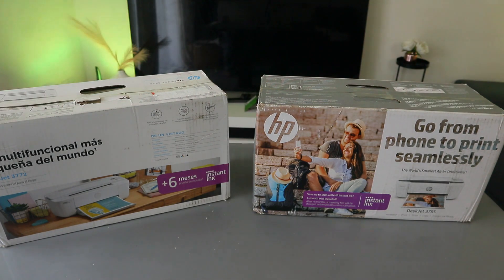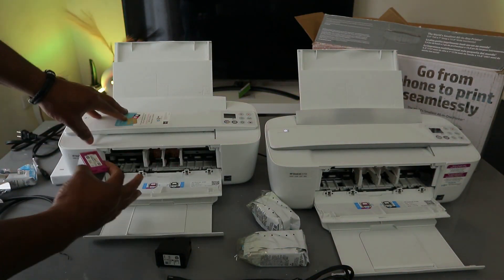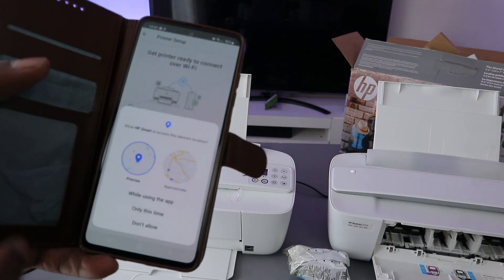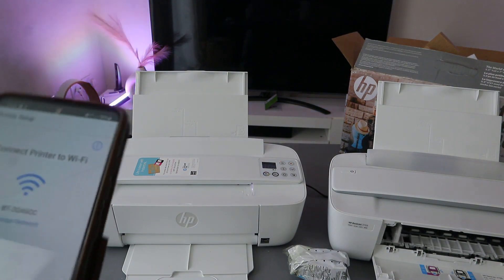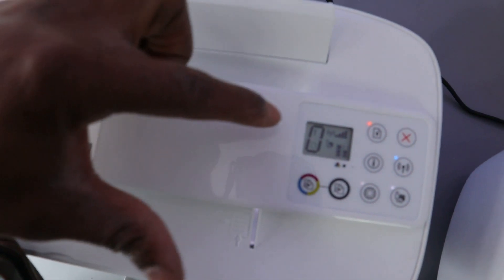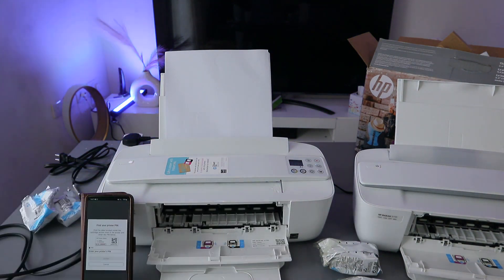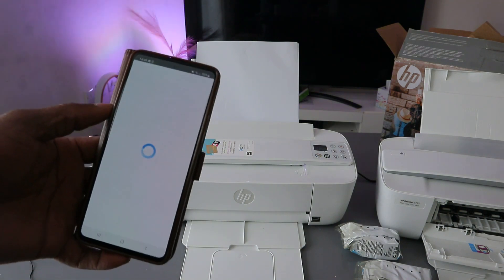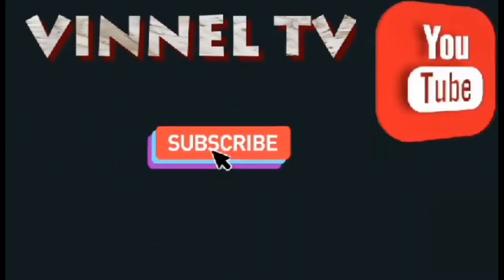How To Connect HP Printer to Mobile| HP Deskjet 3722, 3755: How to Connect to Phone (Wireless Setup)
This tutorial provides a comprehensive guide on connecting an HP Deskjet 3772,  and 3755, (specifically ALL the 3700 Series printers) to either an iPhone or an Android smartphone to enable wireless scanning and printing capabilities. How To Connect HP Printer to Mobile| HP Deskjet 3722, 3755: How to Connect to Phone (Wireless Setup)

How to Connect an HP printer to a laptop with a USB
All the basics with easy-to-use features. Print, scan, and copy, simple setup with HP Smart app and worry-
free wireless.
HP+: Printing made brilliantly simple.
• With HP+, get 6 months of free printer ink with HP Instant Ink (requires Instant Ink registration, after 6 months, monthly fee applies unless canceled)
• 2-year extended HP warranty when you activate HP+ when you set up your wireless printer.
• With HP+, get advanced HP Smart app solutions such as easy multi-paged document scanning from your phone.
• With HP+, get a connected cloud that automatically detects and fixes connectivity issues.
• HP+ requires HP account, ongoing internet connection, and exclusive use of Original HP Printer Ink cartridges to operate.
 Simple setup. Simple printing.
• Get started fast with a simple setup that guides you through each step, using HP Smart app.
• Easily handle tasks and get a lot from one device – print, scan, and copy.
• Get quick and easy printing directly at the control panel.
• Easily print, scan, and copy everyday documents from your smartphone, using HP Smart app.

https:// geni.us/ALBCSs

https:// geni.us/pYlJGQd

Printers (Amazon)
Computers (Amazon)

Ink (Amazon)
4X6 Photo paper (Amazon)
5X7 Photo paper (Amazon)
A4 (Amazon)

https:// geni.us/ALBCSs

https:// geni.us/pYlJGQd